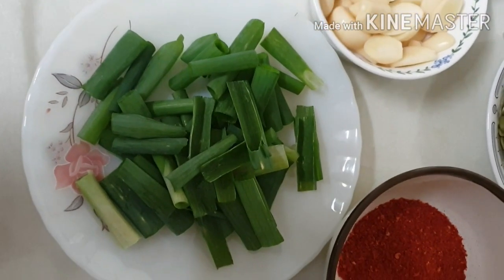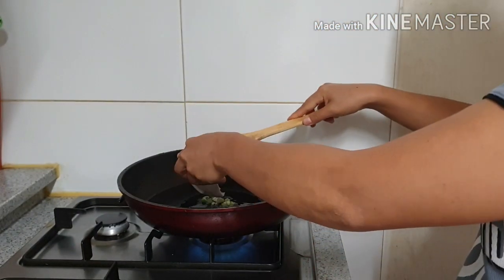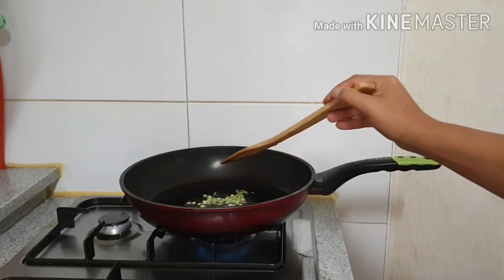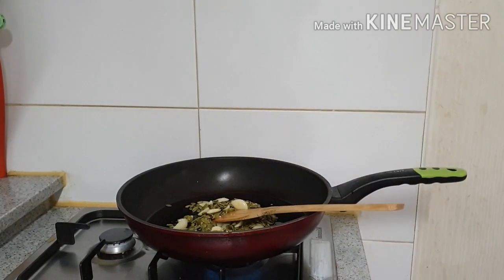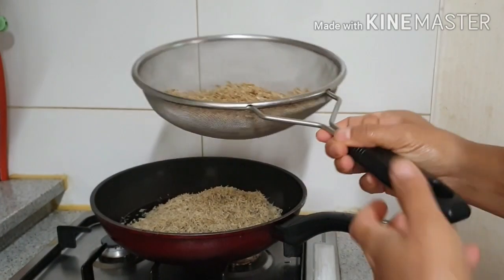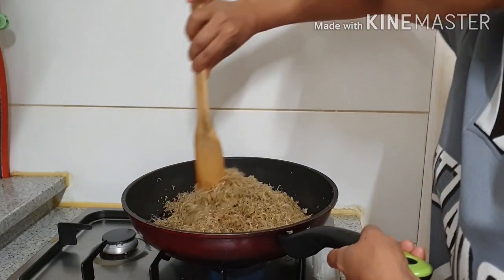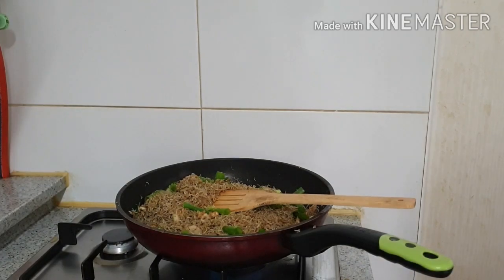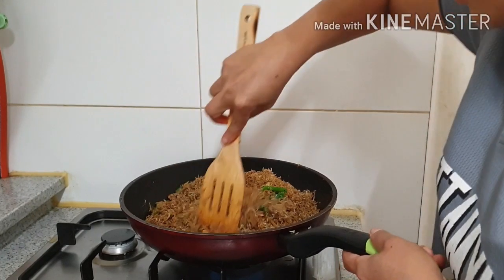HOW TO MAKE ANCHOVY IN KOREAN STYLE / PAANO GAWIN DILIS KOREAN SIDE DISH /hwang Family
Hello everyone this is hwang family from the LAND OF KIMCHI.this video i will show everyone how to cook anchovy in korean style and before anything else if your new to my channel please like,share and subscribe and HIT the BELL button you to notify on my next video.
Thank you for all my member and don't forget to visit them also.

Alden Ray Cabalo

Kamsahamnida